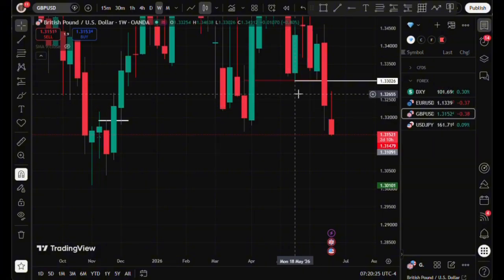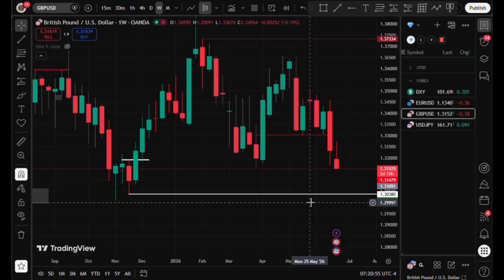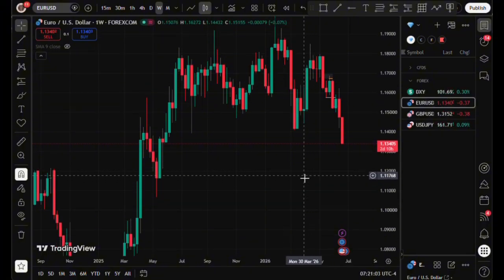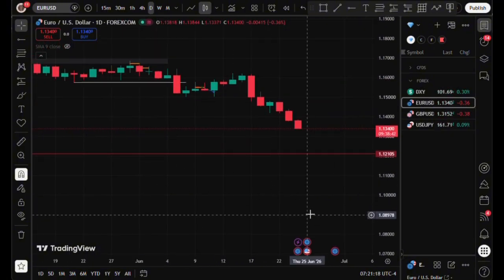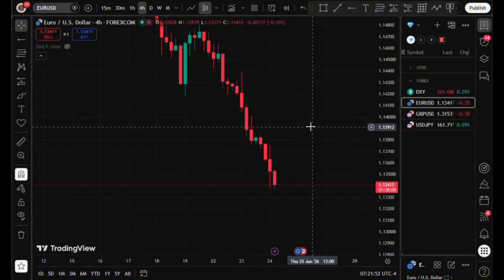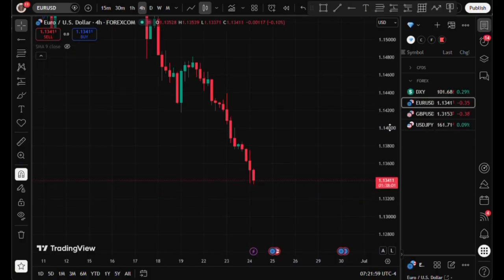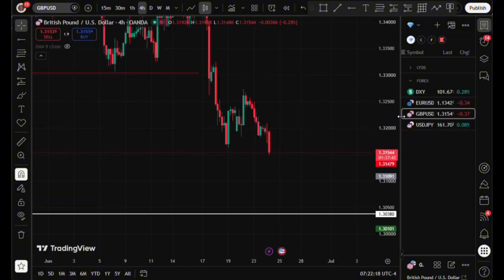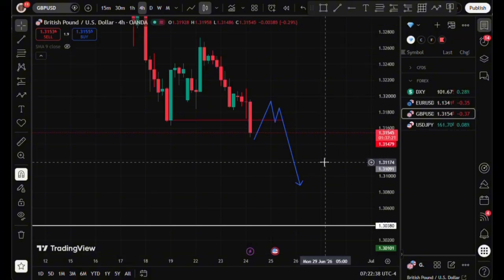Mid Week Analysis June 24 2026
Take a strategic pause and evaluate how the market is developing this week. This mid week analysis for June 24, 2026 highlights current price action, key levels in play, and potential setups to watch as the week unfolds.

Stay disciplined, manage your risk effectively, and adjust your approach based on real-time market behavior. Consistency in analysis leads to confidence in execution.

Follow @coinlearnity for more financial tips and beginner friendly Forex education.